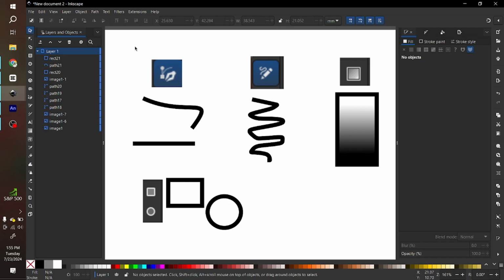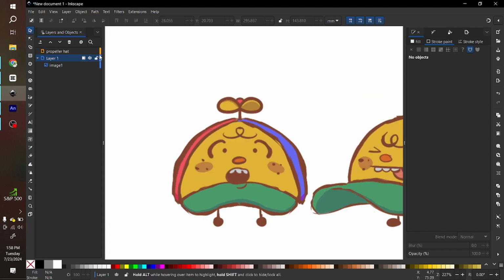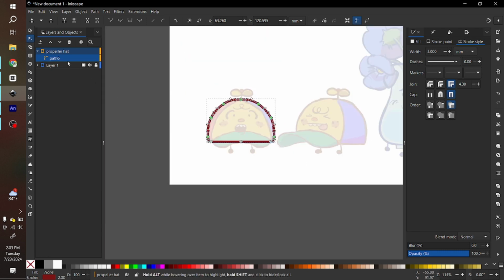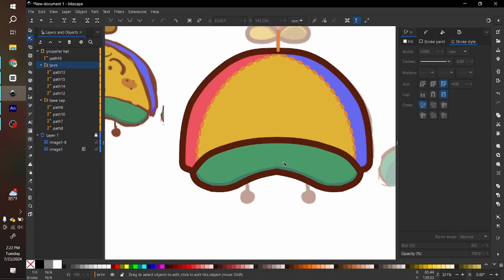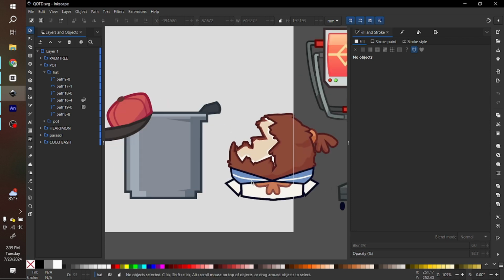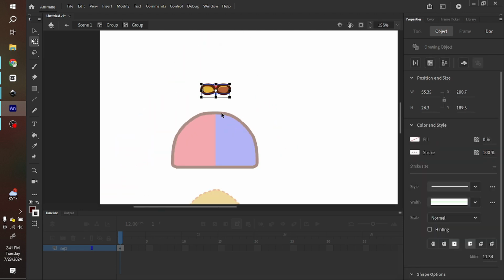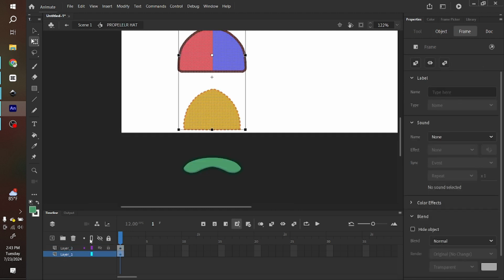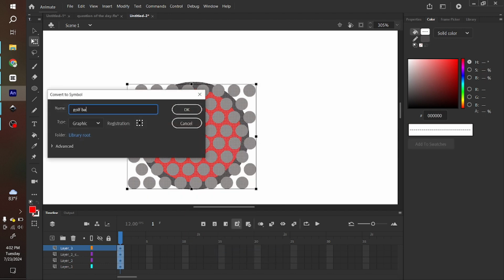how I (personally) make my assets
i ramble a whole bunch excuse that.

music
Don't tell anyone - team room 125 soundtrack
i cannot wait to bake amelia euler in my oven - leglim
gay people meetup - leglim
Dawn of a New Day (scrapped) - 111robloxdude